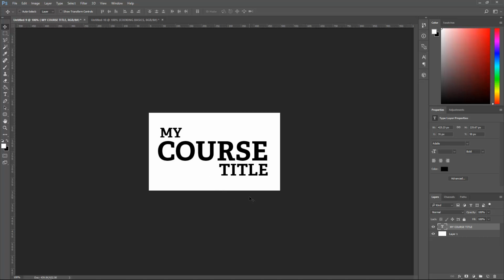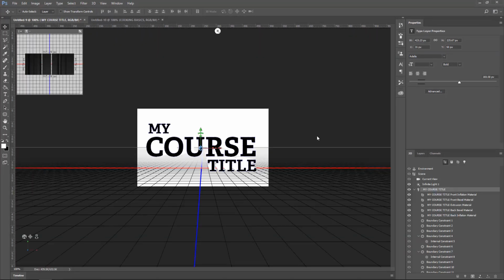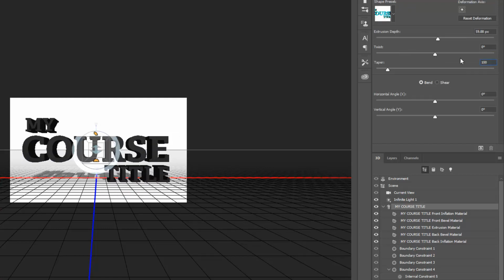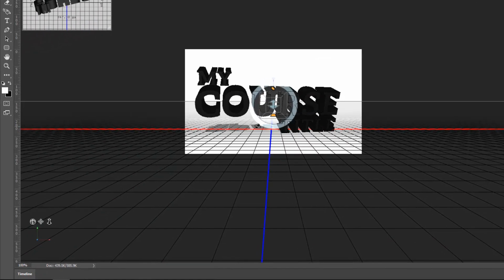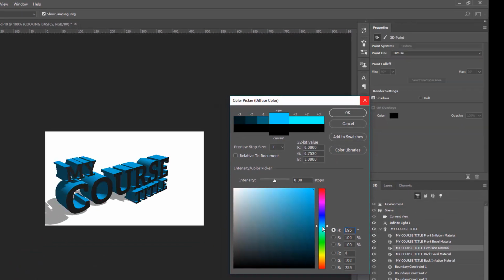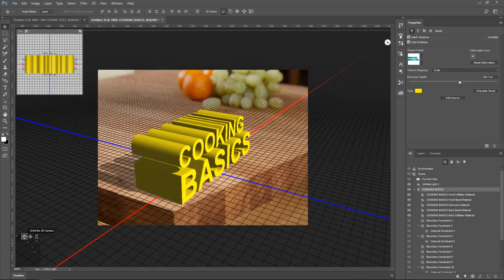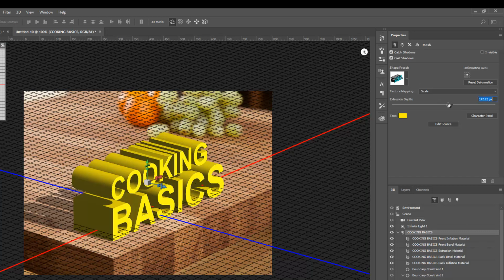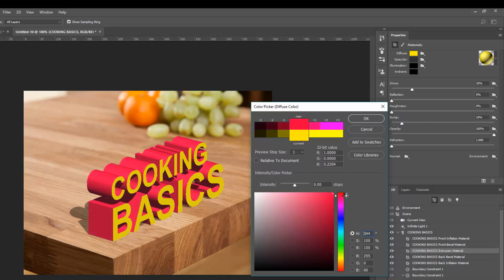3D Titles for your Courses with a dab of Photoshop's 3D Tools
If you have Photoshop, you might not believe how easy it is to make 3D text and layers. Make your courses more engaging by adding a bit of depth to the user experience.